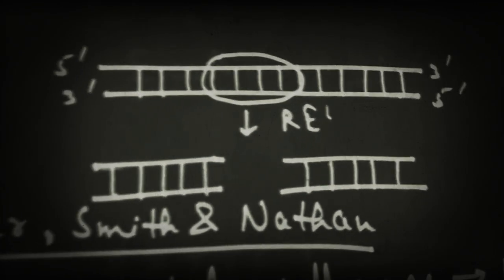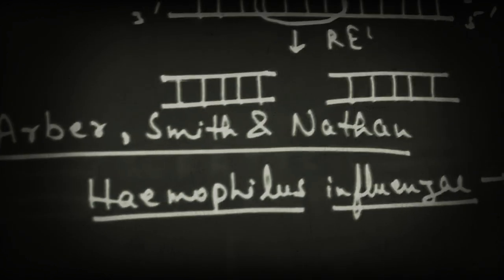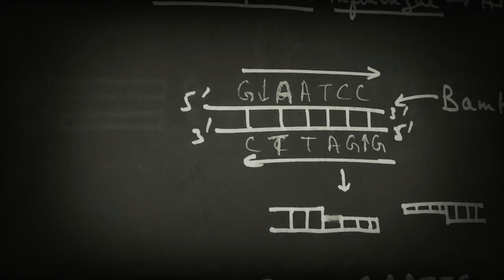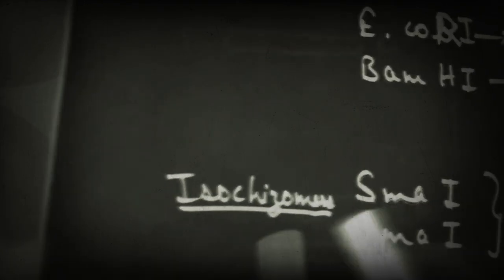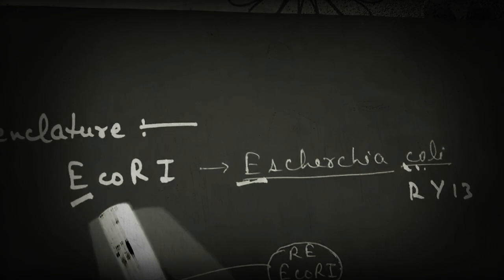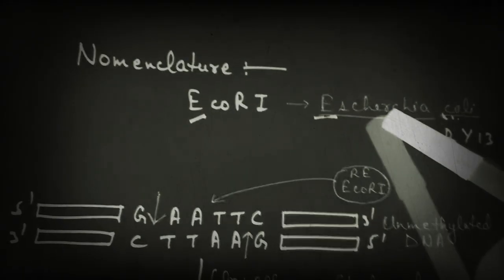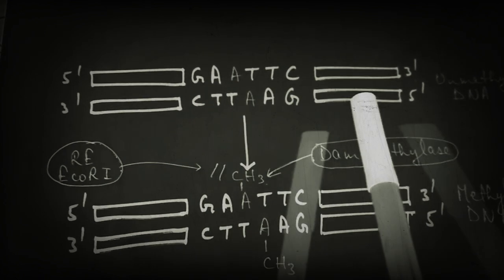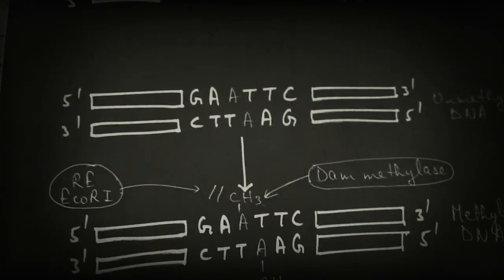Restriction enzymes (Nomenclature and modification)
In the field of genetic engineering, discovery of restriction enzyme was the remarkable achievement as it made it possible for cutting a DNA molecule.